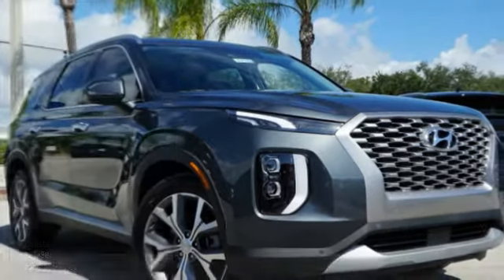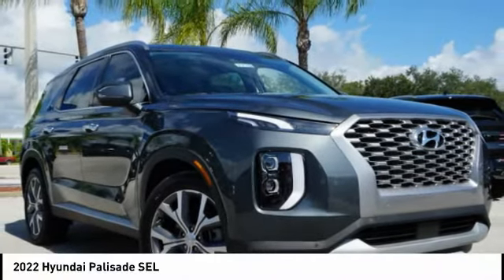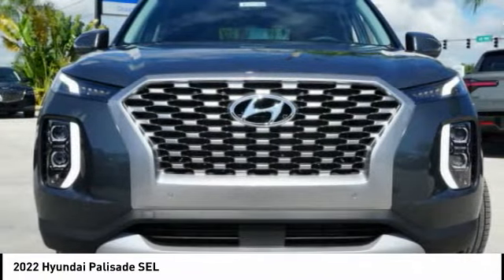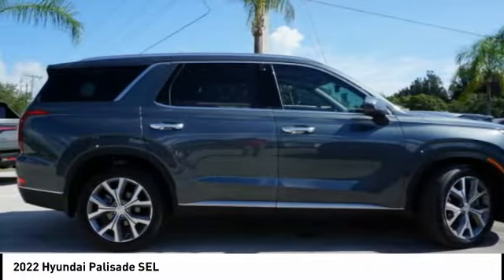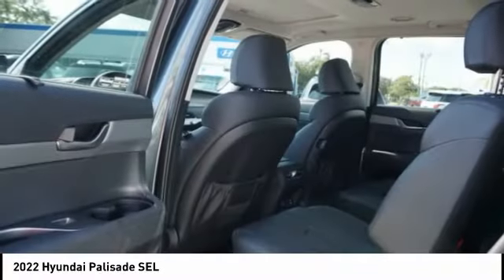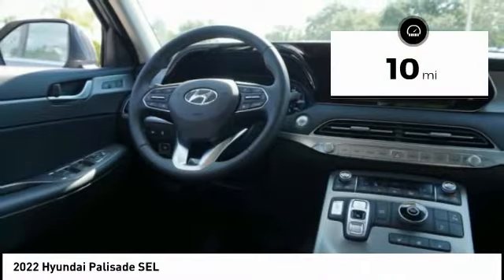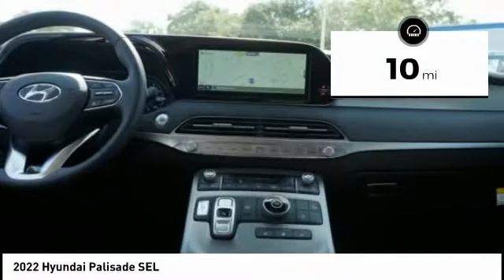2022 Hyundai Palisade Melbourne FL H75880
2022 Hyundai Palisade SEL

You'll love this 2022 Hyundai Palisade. This is a vehicle you'll want to take home. Call and get in touch with Coastal Hyundai Mitsubishi directly, and be the first to open the vehicle door today!